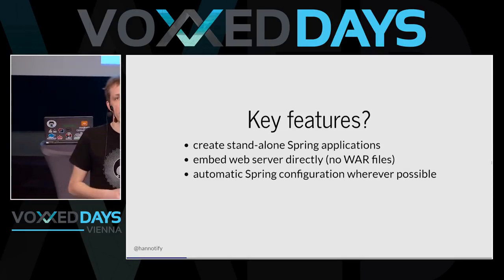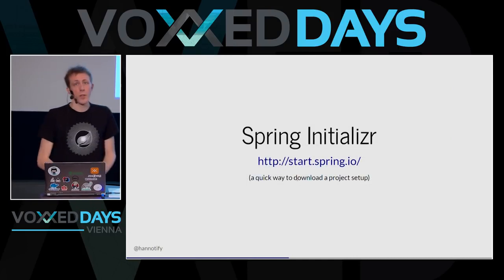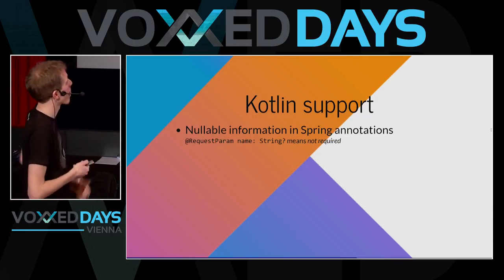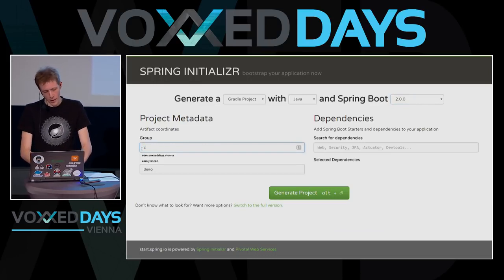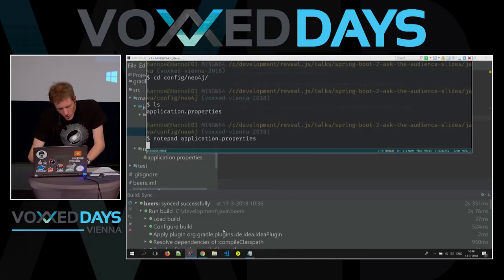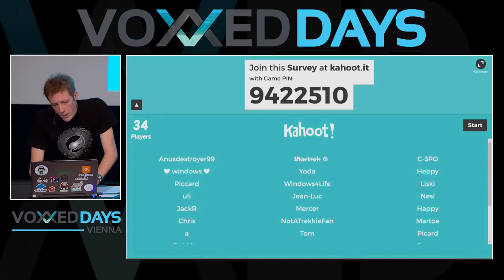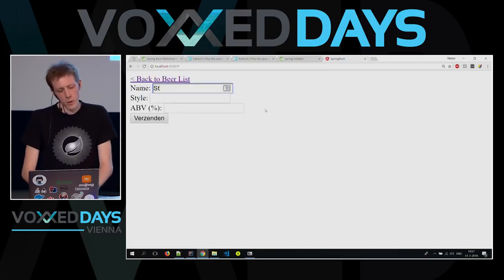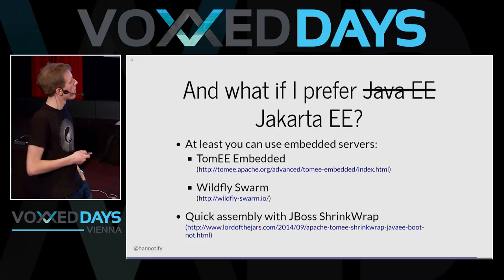Building a Spring Boot 2 application Ask the Audience! by Hanno Embregts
Spring Boot makes it easy to create stand-alone Spring-based applications that you can ‘just run’. It uses a ‘convention over configuration’ approach to get you up and running in no-time. And with the release of Spring Boot 2 in February 2018 all Spring 5.0 features will be available for Spring Boot users, as well as Kotlin support. In this session I will demonstrate this by live-coding a Spring Boot 2 application that will ‘just work’.
But audience beware, this is not your standard ‘live-coding session’. Attendees will have a vital say in the session’s content by defining the application’s requirements. Do you want a simple task planner? Or track your favourite movies? It’s up to you! Should it use MongoDB or JPA? You decide! Built with Java or Kotlin? I don’t care! Do you want an Angular front-end with a RESTful back-end or do you prefer a classic web app with Thymeleaf templates? It’s your call! Seriously.
During the session you get to make these decisions by participating in an online vote. And you will discover that Spring Boot is up to the task no matter what choices you make.
So what are you waiting for? Bring your own device, help shape the application that we’re building and learn lots about Spring Boot in the process.
This session is intended for Java software engineers with an interest in Spring Boot. Some Spring experience could come in handy, but is not strictly necessary. After this session, you will know enough to start your own Spring Boot project.